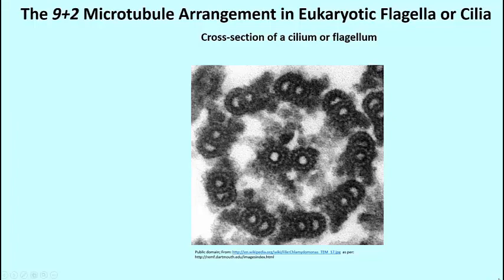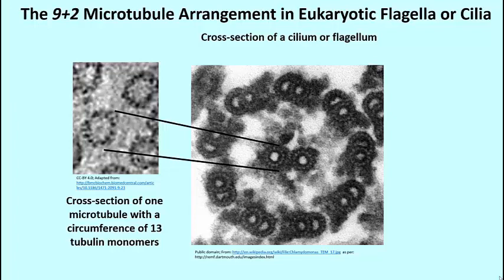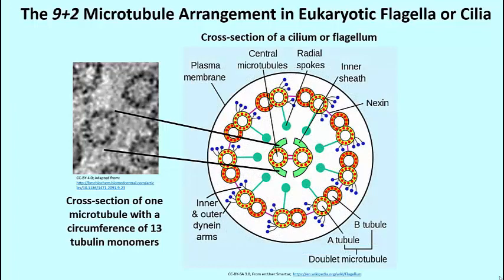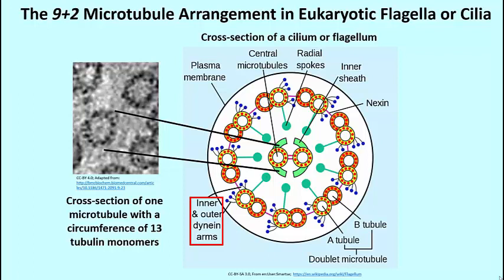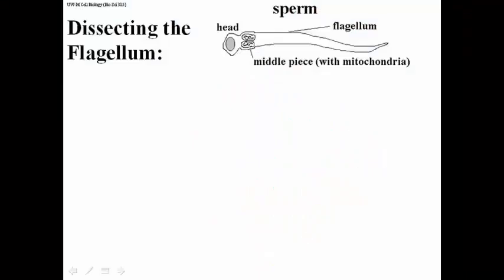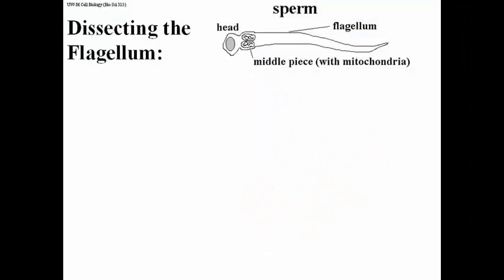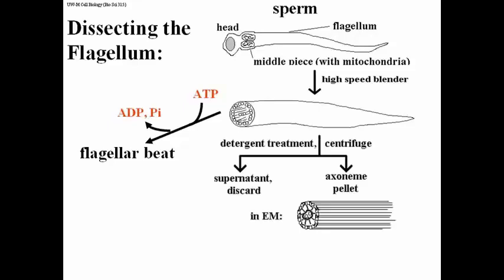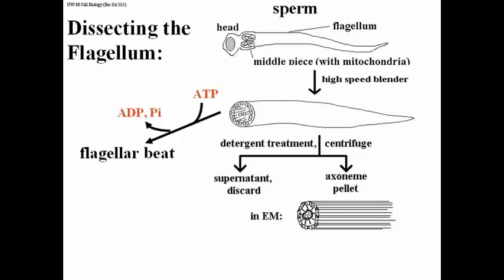326-2 9+2 Microtubule Array in Axonemes that Beat